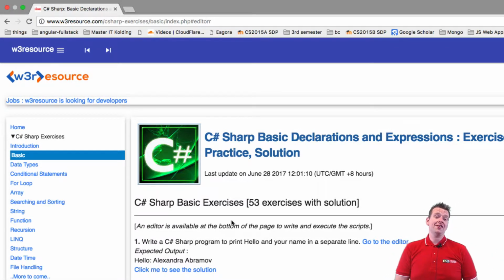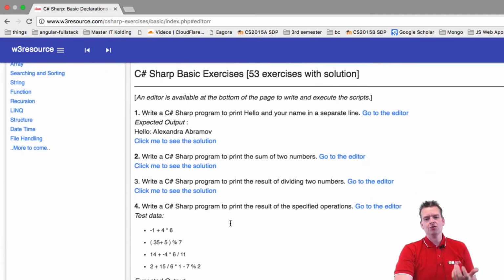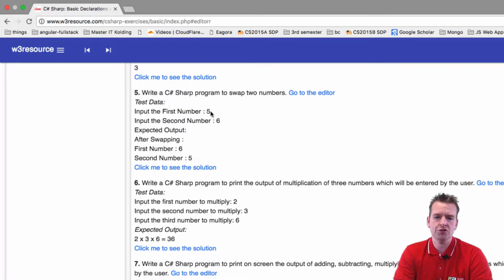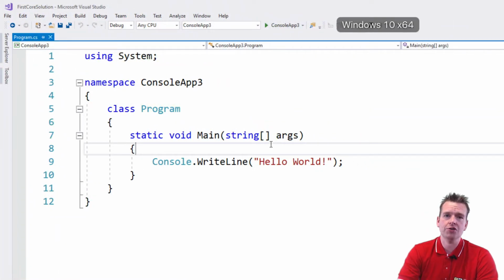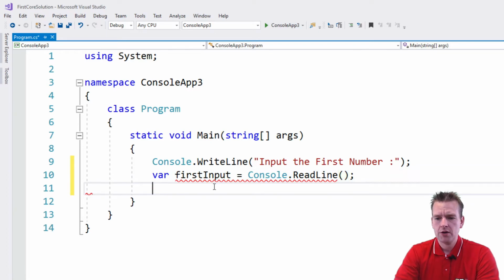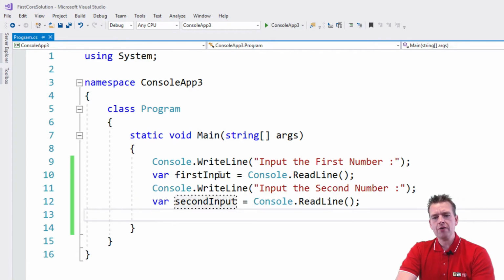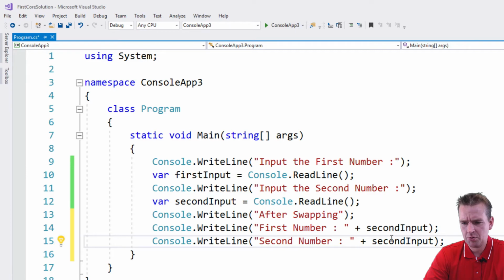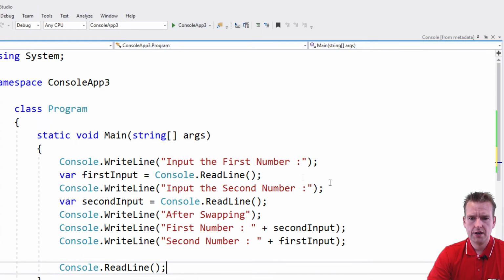C# Basics with NET Core | S1P27 | Starting the swap number app